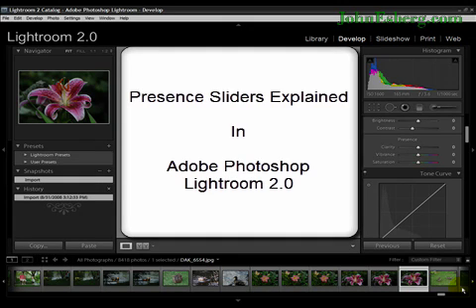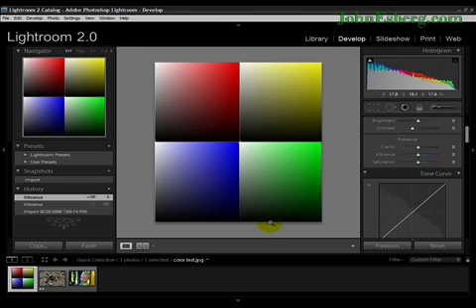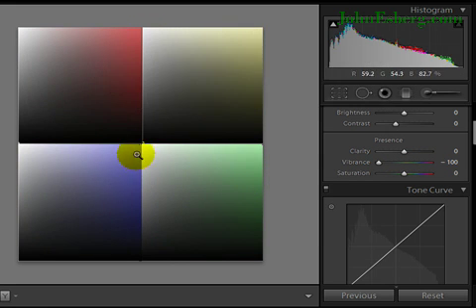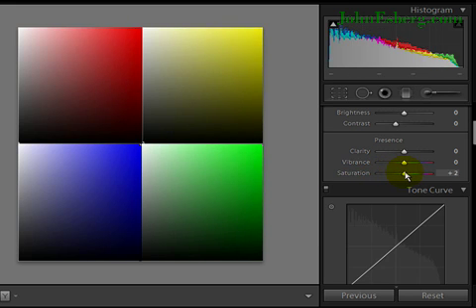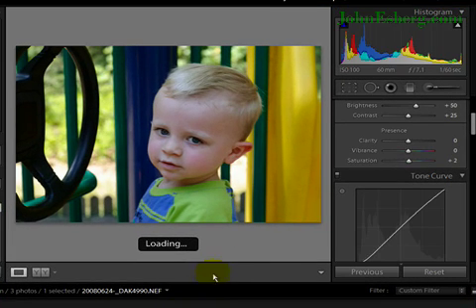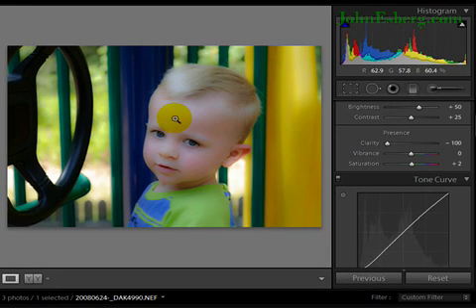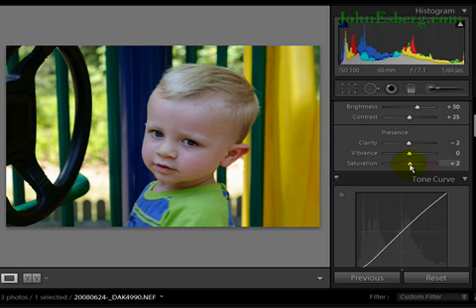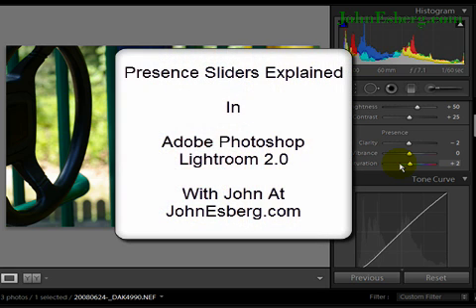Clarity, Vibrance And Saturation Sliders In Lightroom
In this tutorial from JohnEsberg.com, we learn how and why we use the clarity, vibrance, and saturation sliders in Adobe Lightroom 2.0.